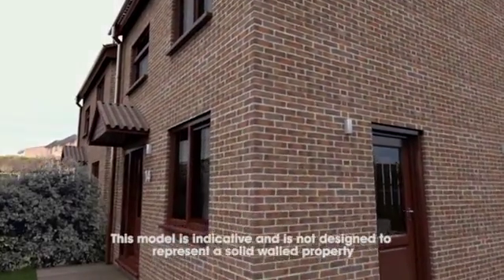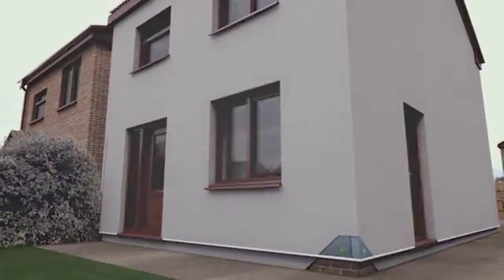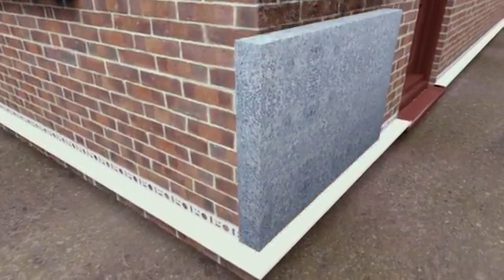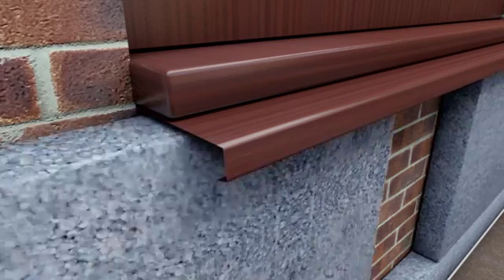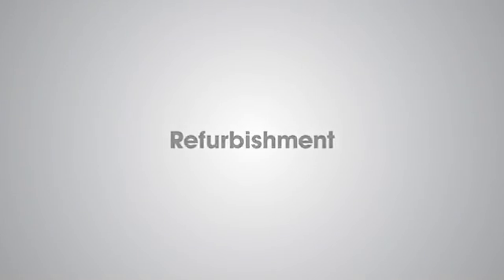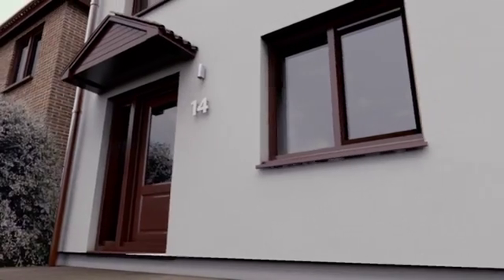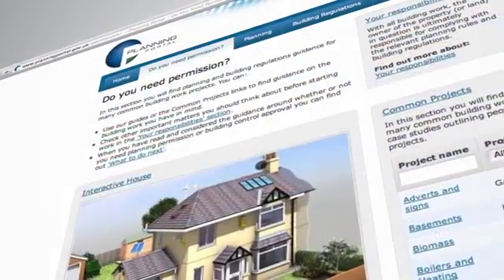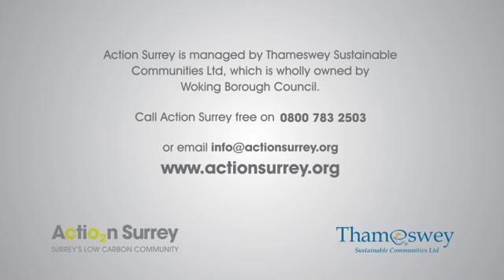Solid Wall Insulation Explained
Learn how solid wall insulation is installed and how it can improve your homes thermal efficiency. Find out how Action Surrey can help you today